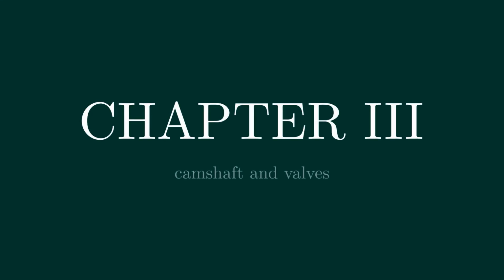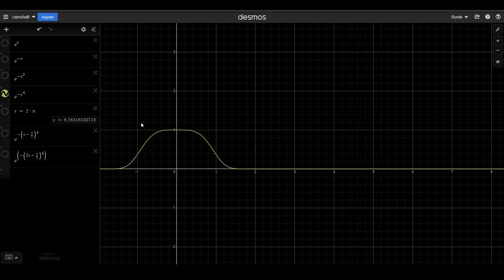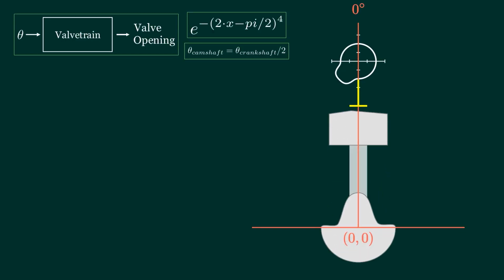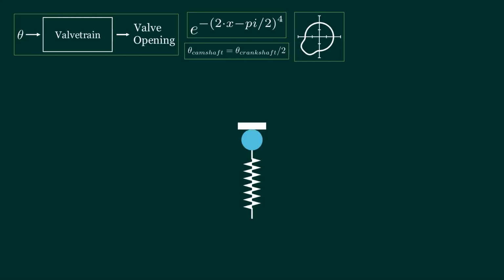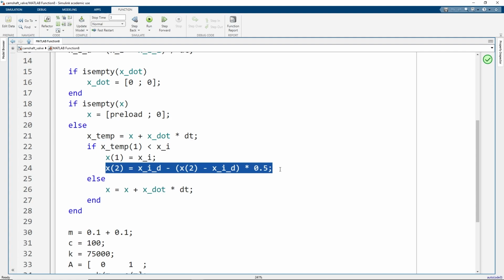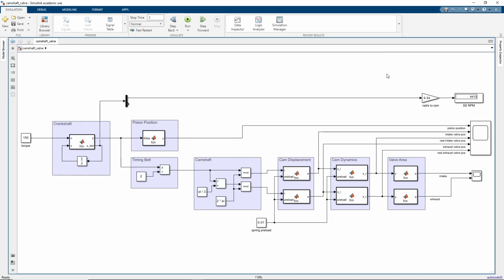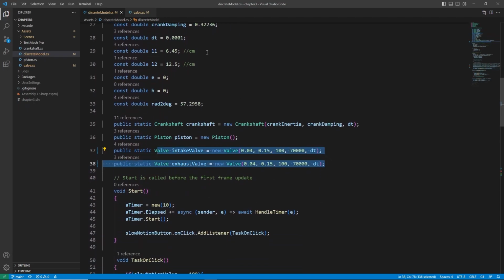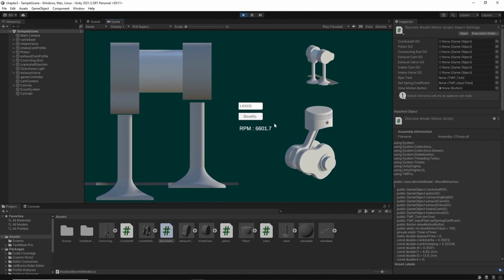Modelling the Valvetrain - even the Valve Floating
- Calculation of the kinematics of the cam-valve system
- Mathematically modeling the valve floating
- Implementing valvetrain model to the Matlab and Unity to visualise it

Game engine is unity and you can find the project file in github.
Animations are made with manim and you can find the code in github.